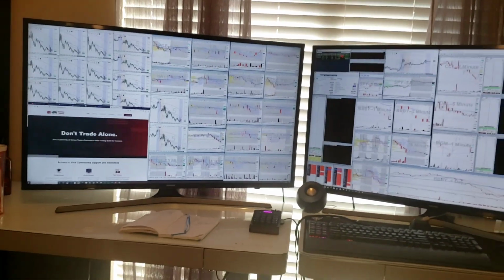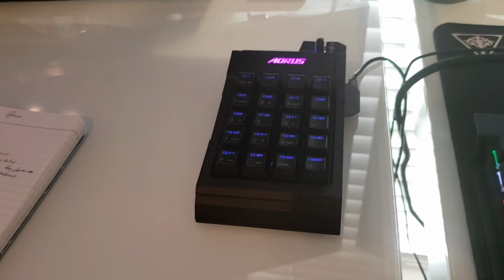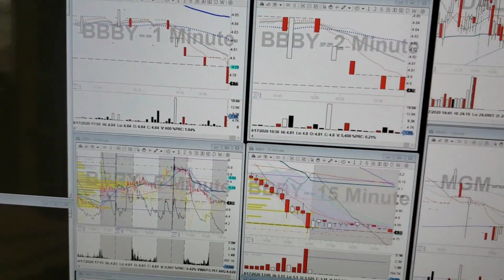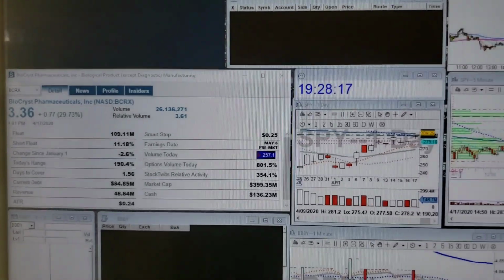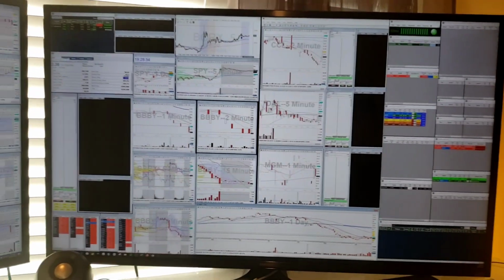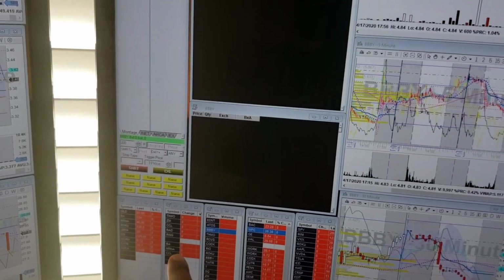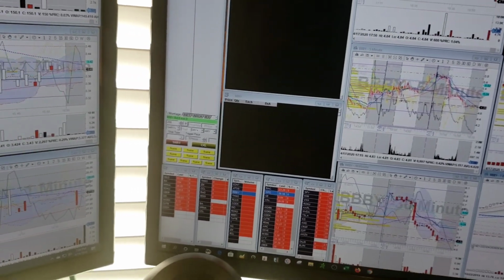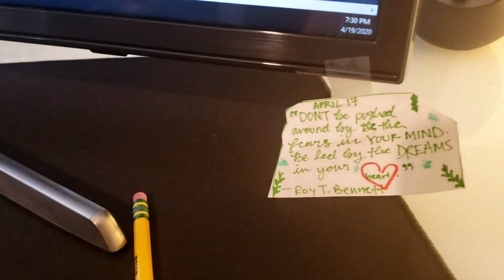"Come Into My Trading Room [Zen]" - Bear Bull Traders Members Video